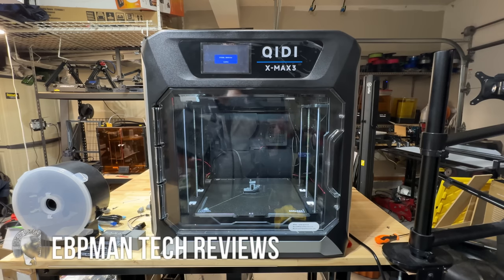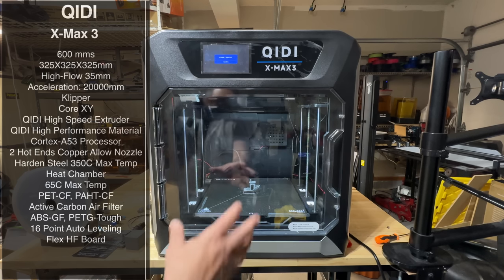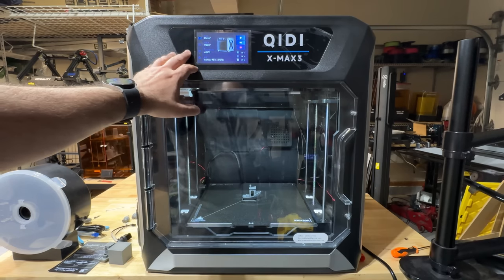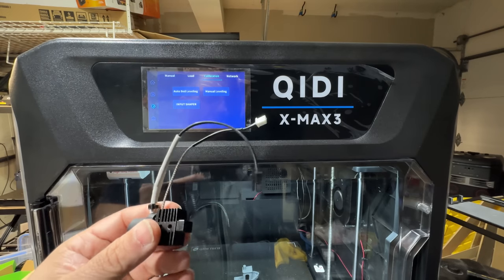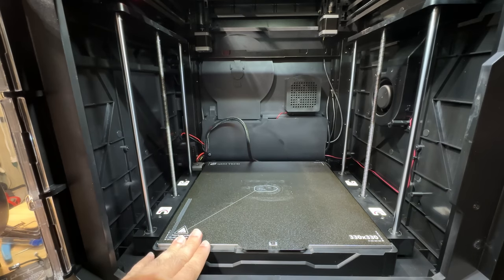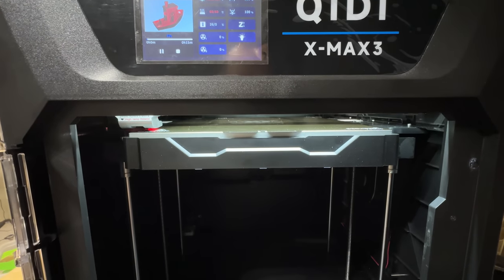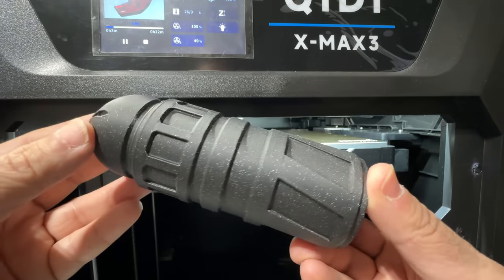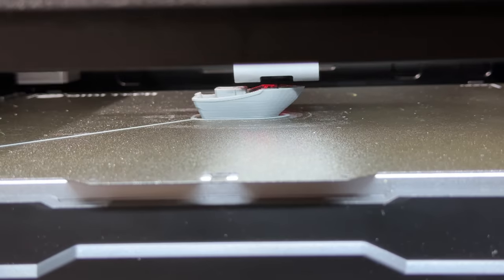First Look QIDI X Max 3 - Can it Topple the Bambu Labs X1 X1 Carbon King?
In this video, we take a closer look at the QIDI X-Max 3 3D Printer, which is a powerful printer that's designed to compete with the Bambu Labs X1 X1 Carbon King.

Are you looking for a printer that can compete with the best of the best? Then you need to check out the QIDI X-Max 3! This printer is designed to be on par with the Bambu Labs X1 X1 Carbon King, and we put it to the test in this video. See how it performs against the competition and decide for yourself if it's worth investing in!